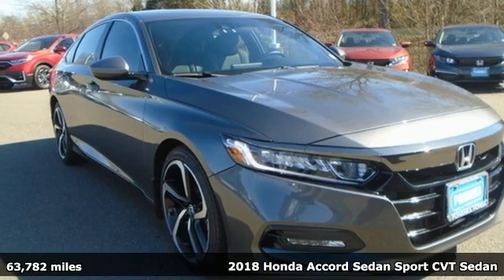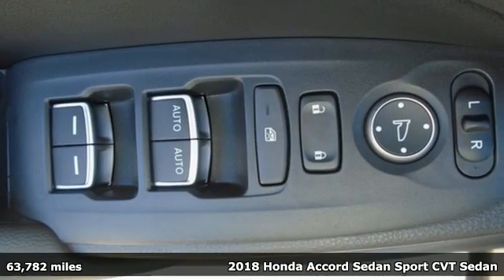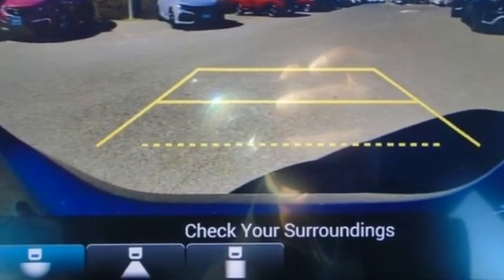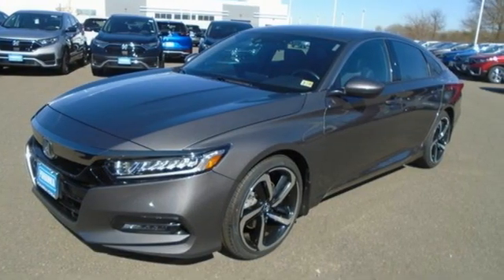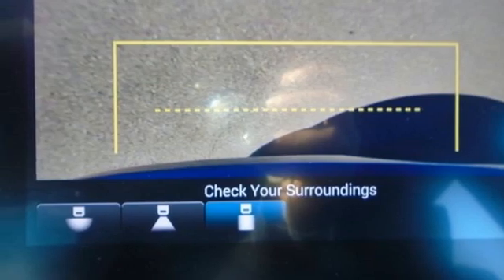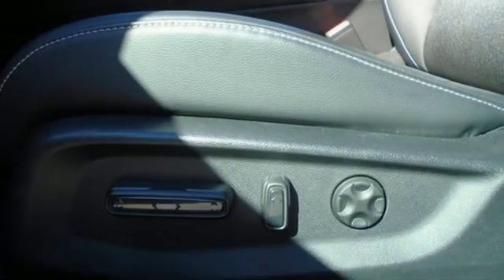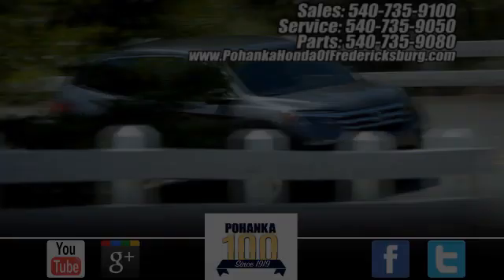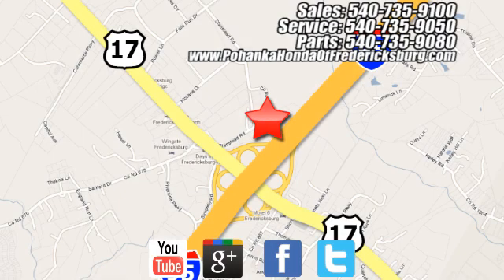Used 2018 Honda Accord Fredericksburg VA Richmond, VA FMA012510A - SOLD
Year: 2018
Make: Honda
Model: Accord
Trim: Sport
Engine: 1.5T I4 DOHC 16V Turbocharged VTEC
Transmission: CVT
Color: Gray
Interior: Black
Mileage: 63782
Stock #: FMA012510A
VIN: 1HGCV1F31JA145812
CARFAX One-Owner. Modern Steel 2018 Honda Accord Sport Priced below KBB Fair Purchase Price! FWD CVT 1.5T I4 DOHC 16V Turbocharged VTECbr29/35 City/Highway MPGbrbrbrWe make every effort to provide accurate information but please verify options and price with management before purchasing. All vehicles are subject to prior sale. All financing is subject to approved credit. Dealer installed options are additional. Stock photo colors, options and trim levels may vary. Not responsible for typographical errors. Published price subject to change without notice to correct errors and omissions or in the event of inventory fluctuations. Vehicles may be in transit to dealer. Vehicle photos may not match exact vehicle. Please call to confirm availability status. All prices exclude taxes, title, license, and a $899 documentation fee. Model tested with standard side airbags (SAB). Government 5-Star Safety Ratings are part of the National Highway Traffic Safety Administration (NHTSA). New Car Assessment Program **Based on model year EPA mileage ratings. Use for comparison purposes only. Your mileage will vary depending on driving conditions, how you drive and maintain your vehicle, battery pack age/condition, and other factors.

Address:
60 South Gateway Drive